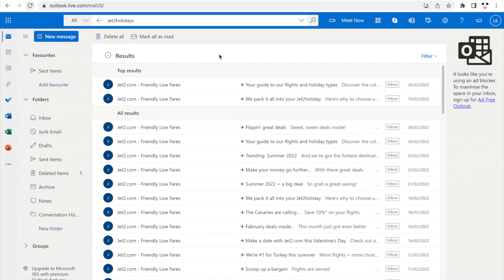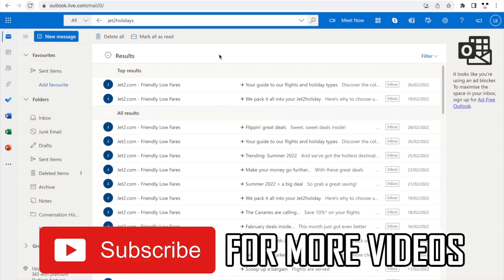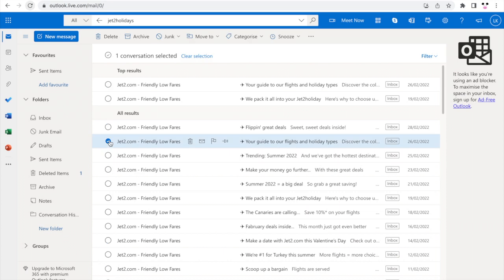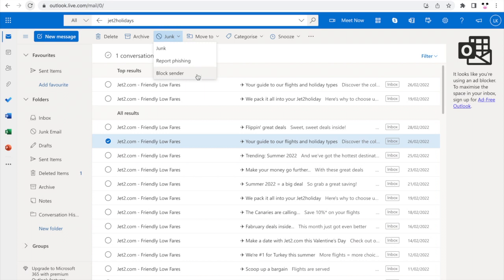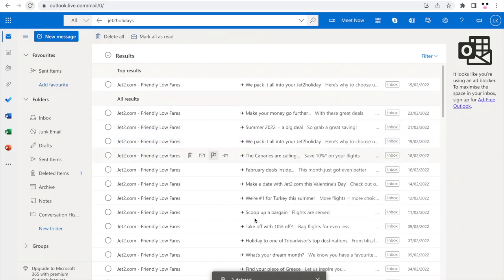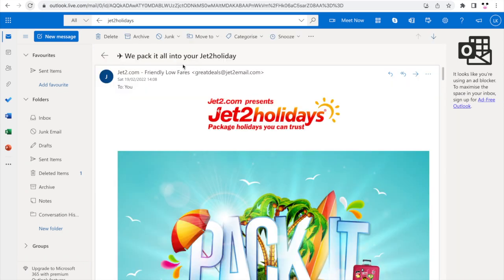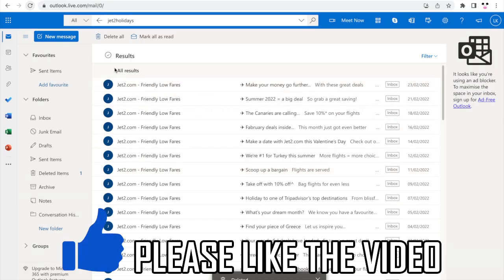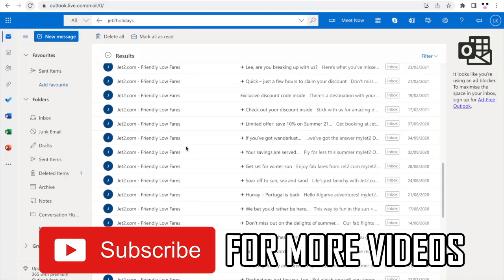How to Block Email on Outlook